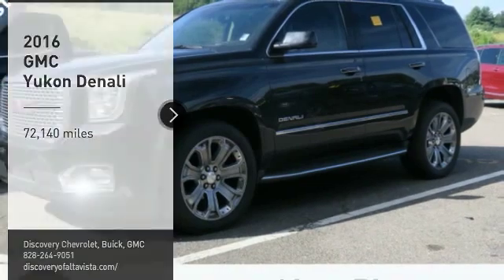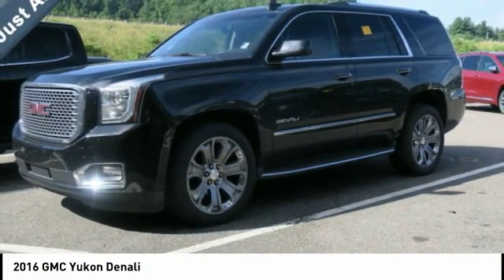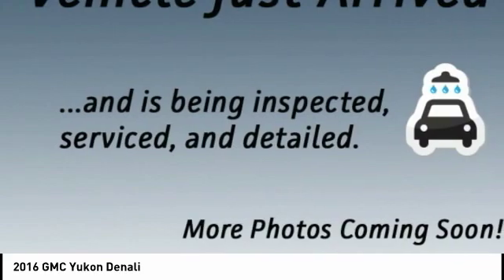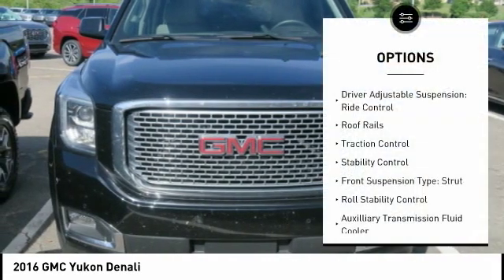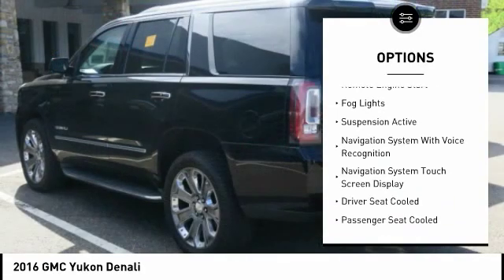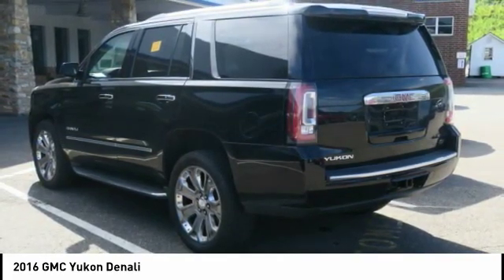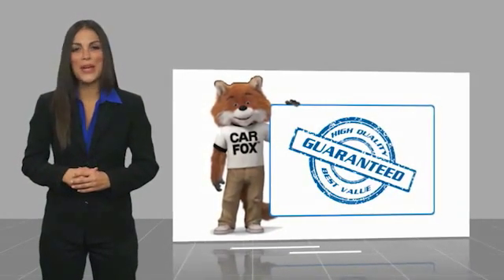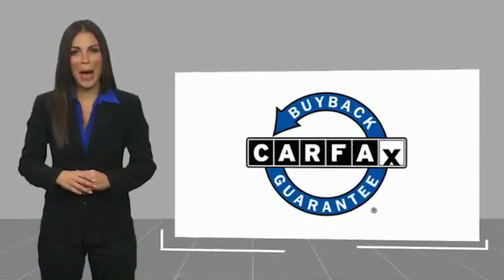2016 GMC Yukon Boone NC 19A150A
2016 GMC Yukon Denali

Looking for the right Vehicle? Today could be your lucky day. this 2016 GMC Yukon could be yours.